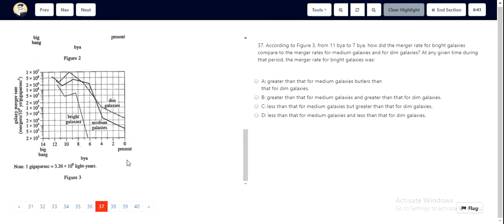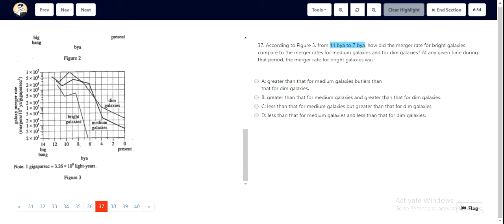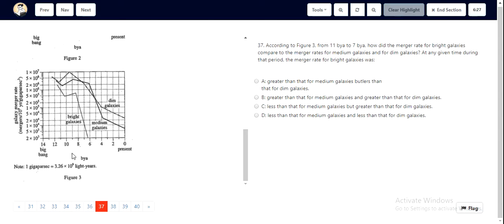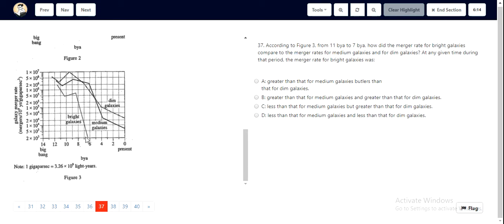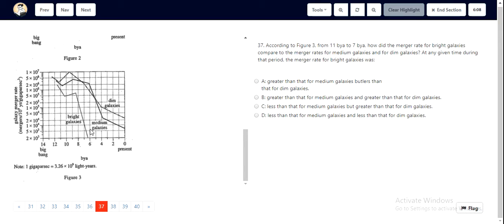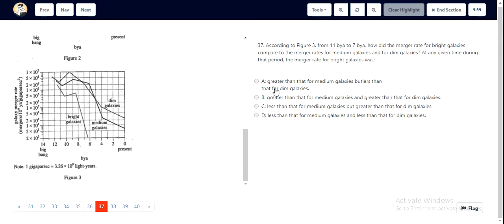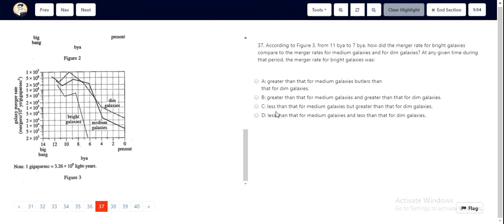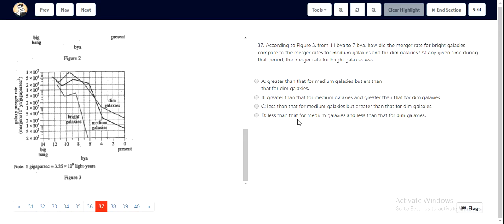ACT Test 22 Section 4 Question 37